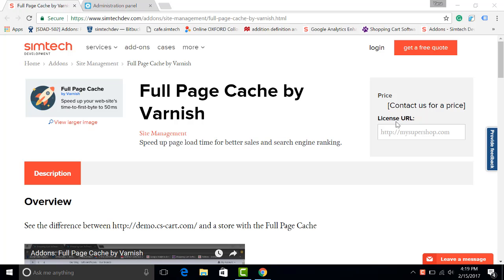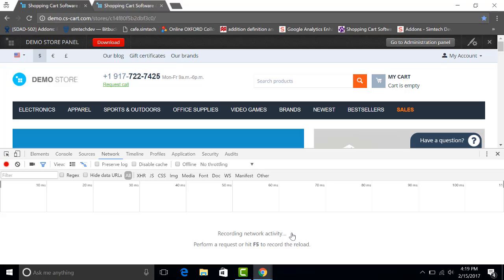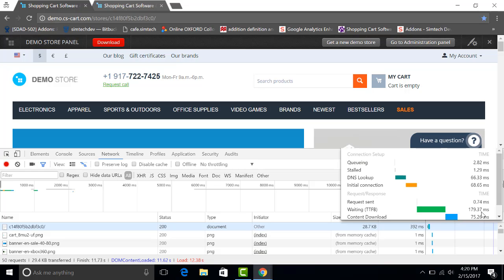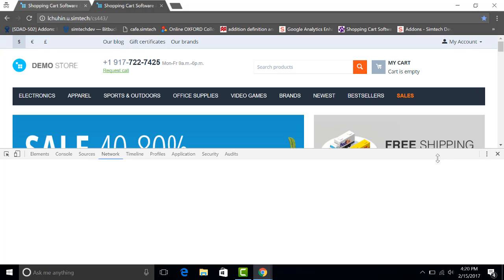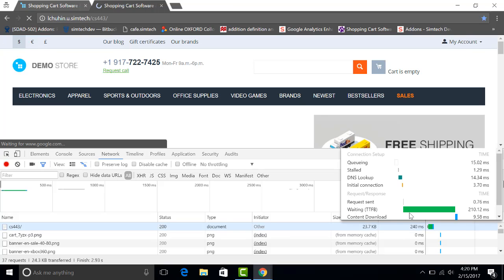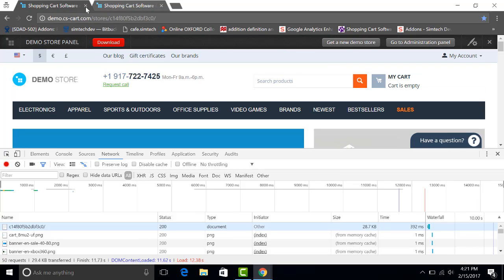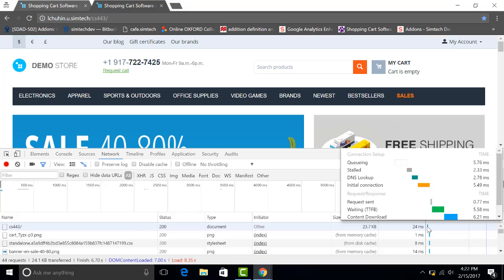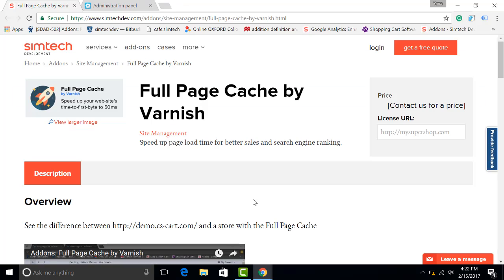CS-Cart add-ons: Full Page Cache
The add-on significantly reduces the load on your server when it is experiencing a heavy load.

For example
1. Say, you created an AdWords campaign and thousands of visitors opened your website at the same time. The site crashed and the money was lost. Such a situation would never have happened if you had the Full Page Cache.
2. Your website is visited by several thousand of people every day and you would like to reduce the load on your server and save money on it.

The Full Page works with CS-Cart Multi-Store and Multi-Vendor and allows to reduces the Time-To-First-Bite speed to 40-50ms!